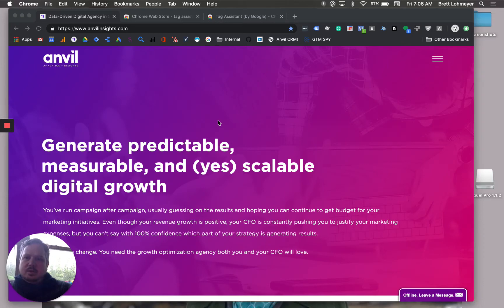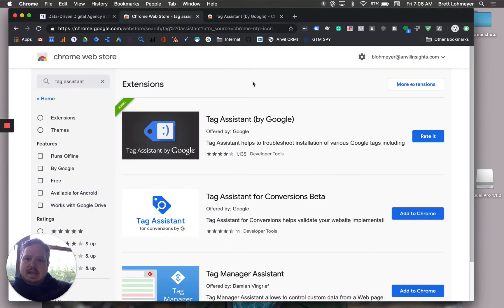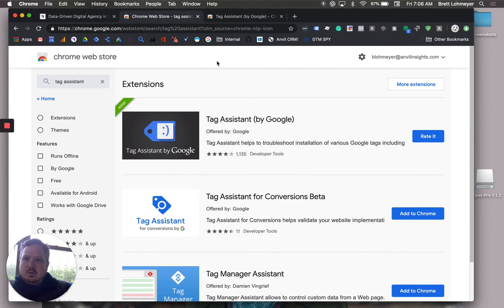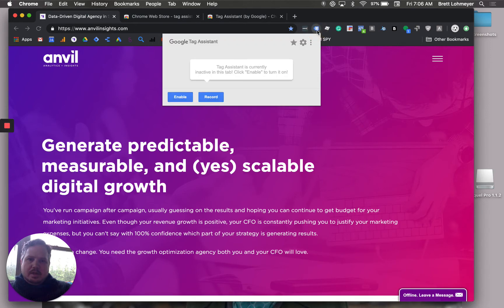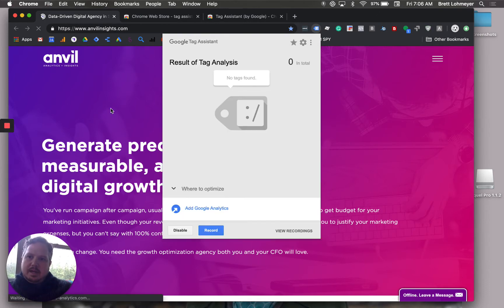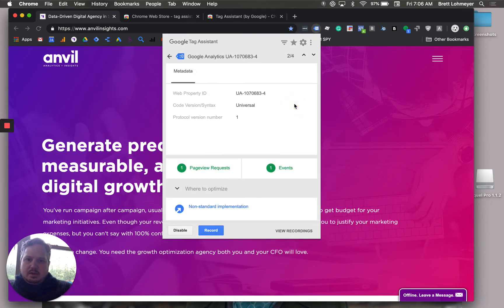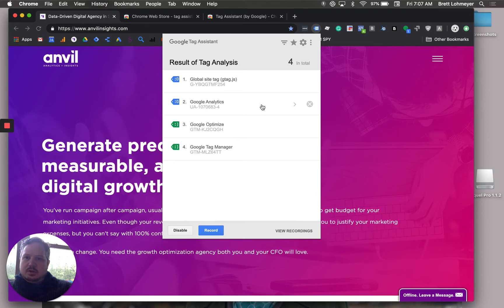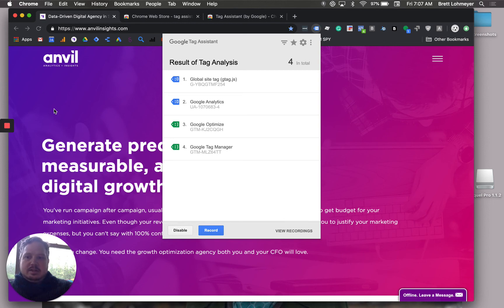How the Chrome Tag Assistant (by Google) Extension shows Google Tag Manager tags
In this quick overview, we'll cover the most basic use of the Google Tag Assistant: identifying whether Google Analytics, Google Tag Manager, or other Google scripts are running on any website.